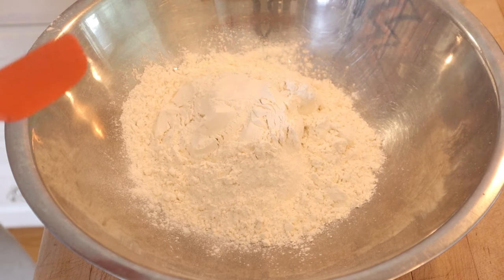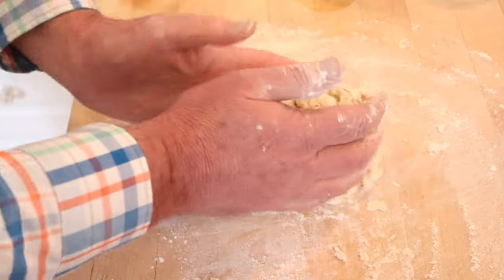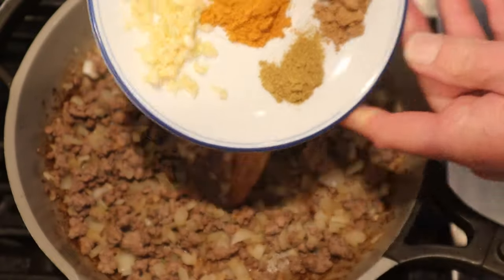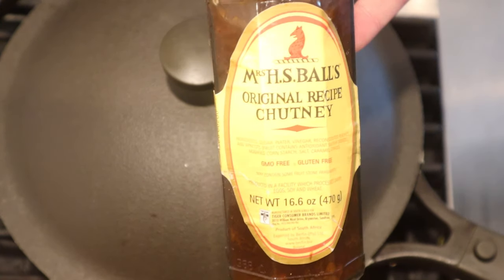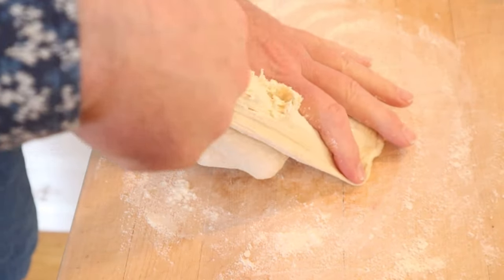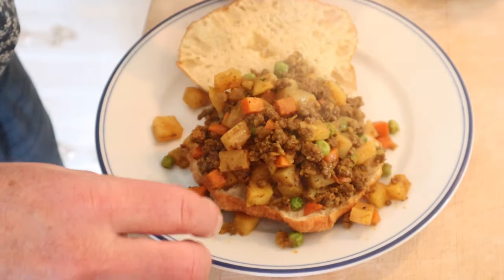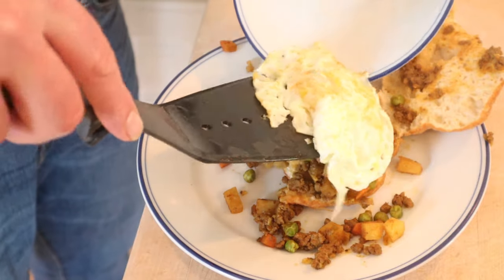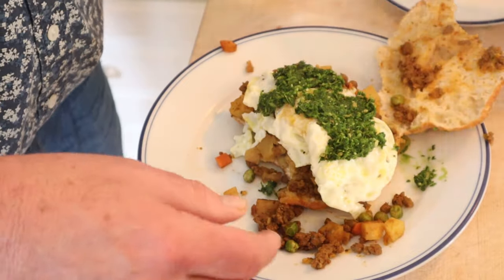Vetkoek and Curried Mince (South Africa) on Sandwiches of History⁣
It is International Sandwich Sunday and we are heading down to South Africa for the Vetkoek and Curried Mince. Vetkoek a the fried dough that acts as a delivery device for all manner of filling from sweet to savory. Today, I’m kicking it savory-style with a curried mince. A combination of ground beef, spices, potatoes, peas, and carrots. Should be tasty. And yes I am highly aware that I still need to do the Gatsby also from South Africa.